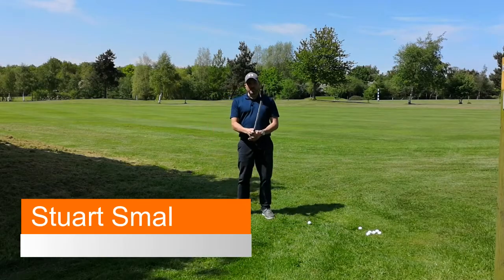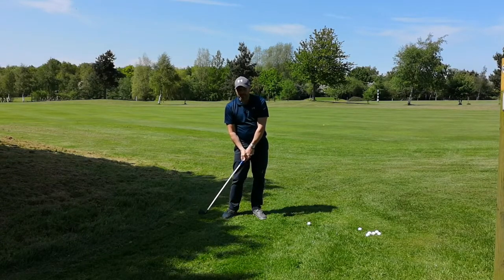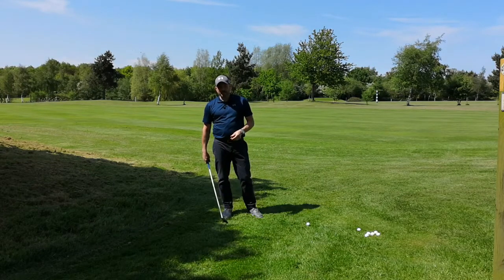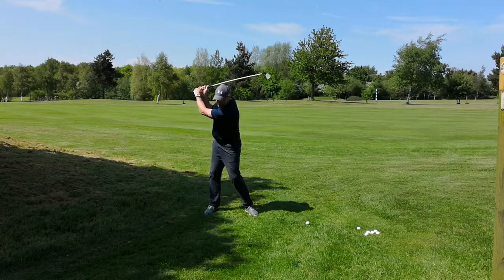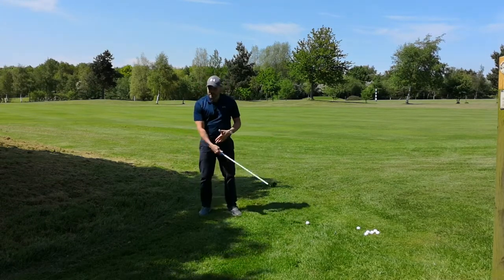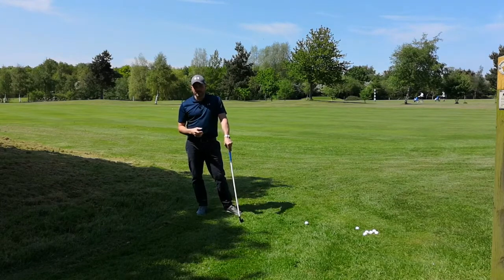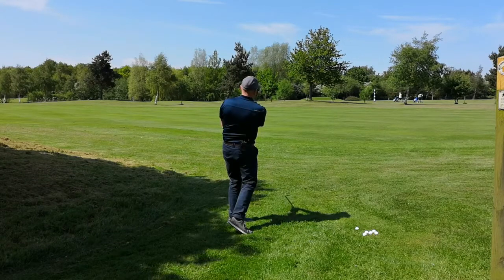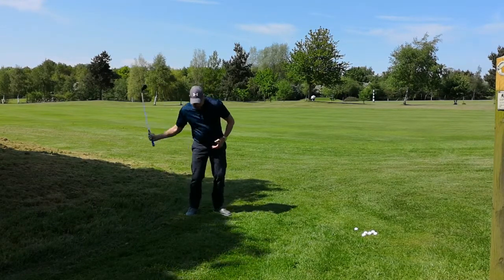Part 2 - Transition - GForce Swing Trainer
The transition is the key to making a good downswing improving sequencing which creates more club head speed. The flexible shaft helps you feel the perfect transition. Get it wrong and you can feel it in the shaft.